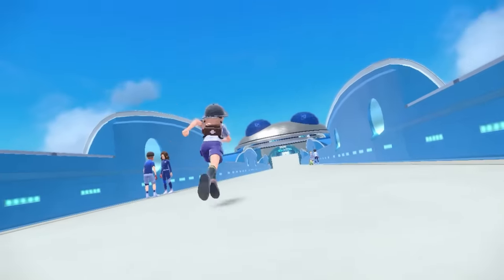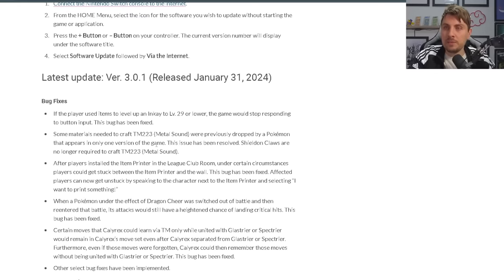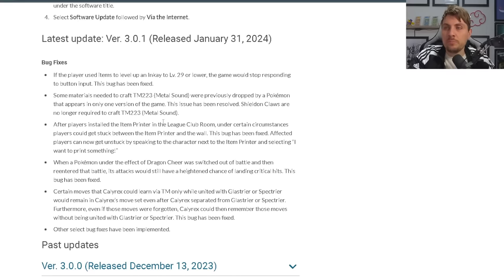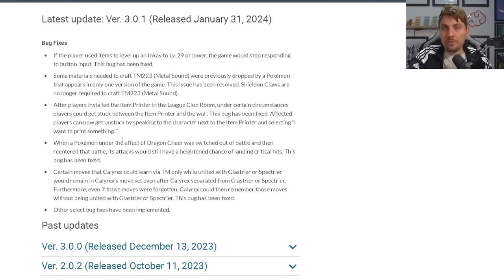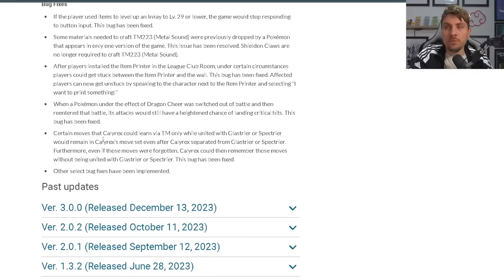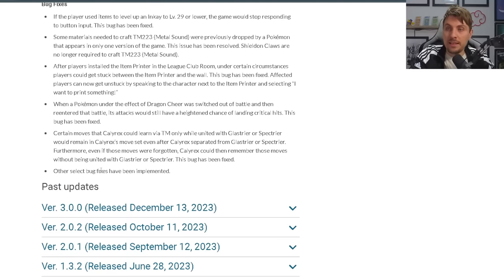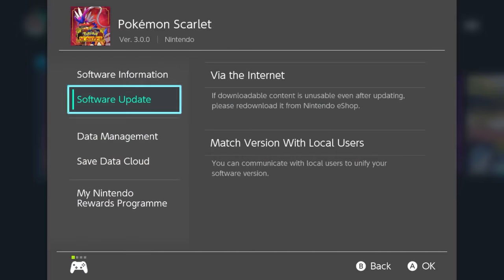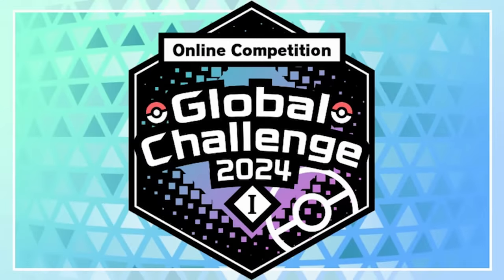New 3.0.1 Patch + Notes NOW AVAILABLE in Pokemon Scarlet and Violet DLC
The New 3.0.1 Patch for Scarlet and Violet has been released fixing a lot of issues that have occurred in game after the release of The Indigo Disk DLC in Scarlet and violet, Including Tm crafting, Move Errors and the Duplication Glitch that used Smeargle to transform in Scarlet and Violet.